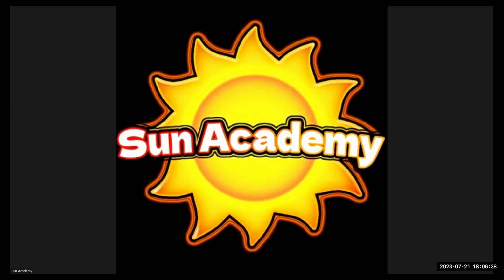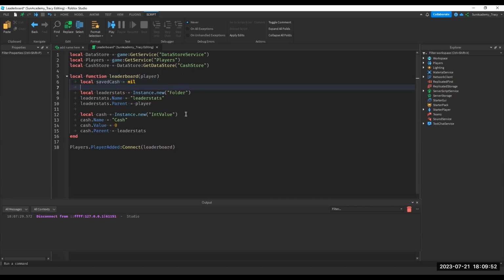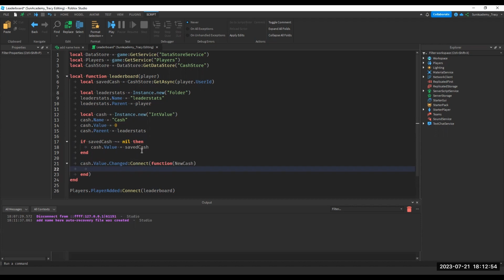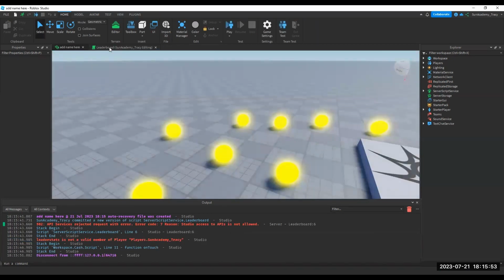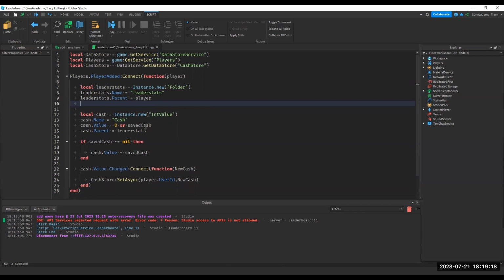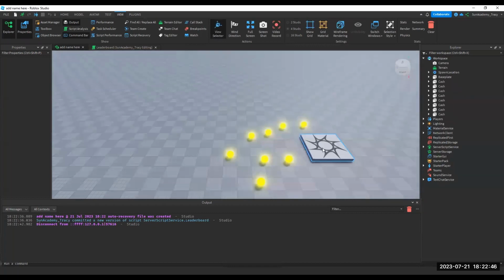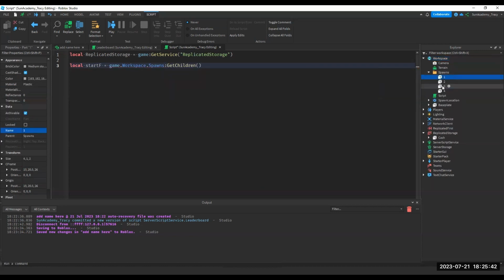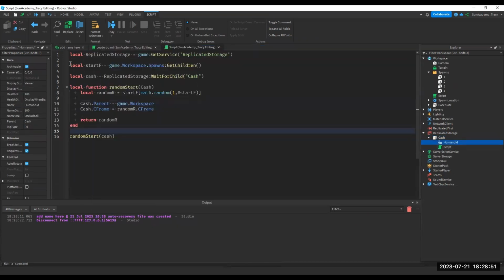Intro to Luau | Day 4